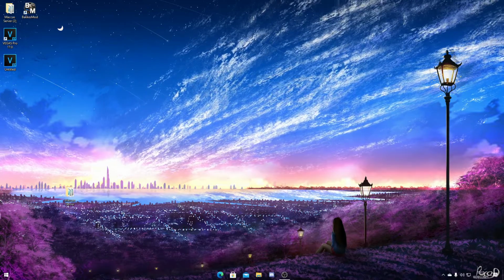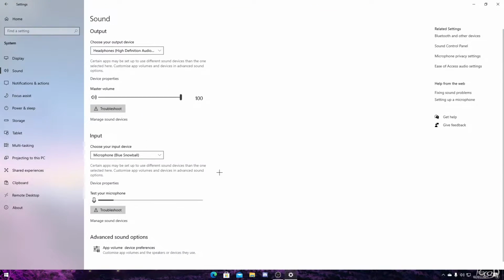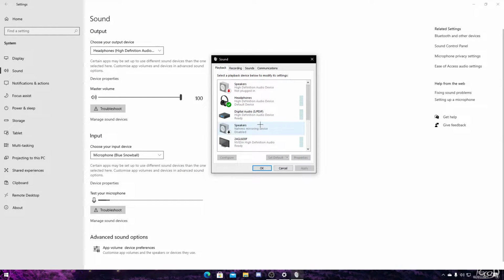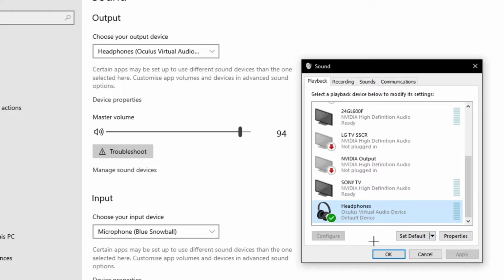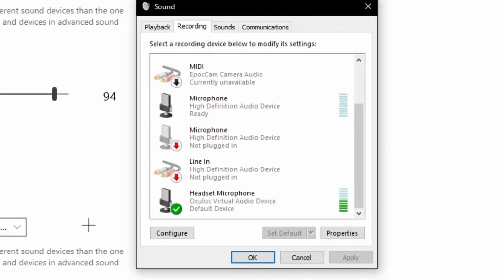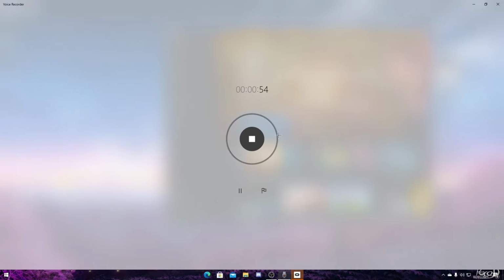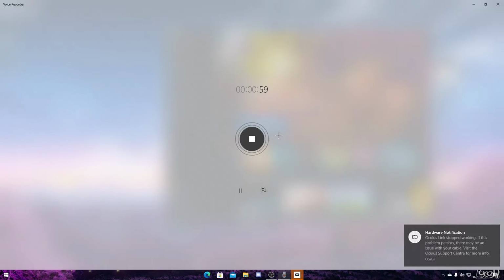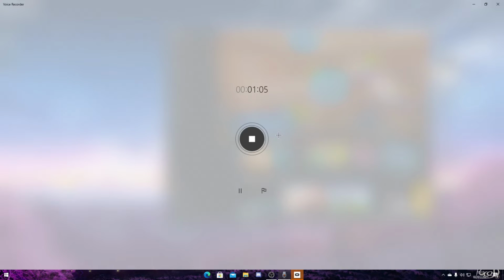HOW TO FIX OCULUS QUEST 1/2 MIC NOT WORKING! *2021*